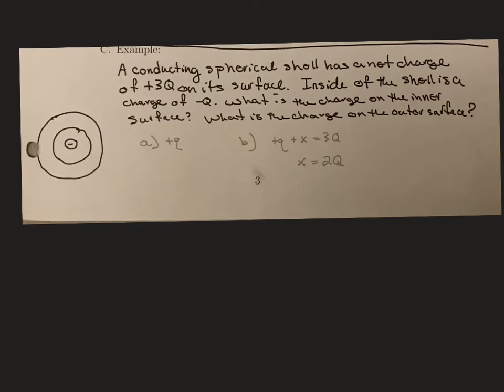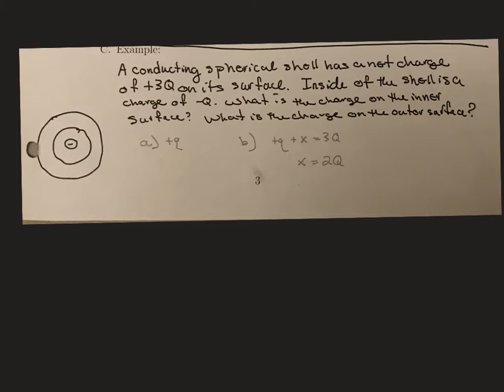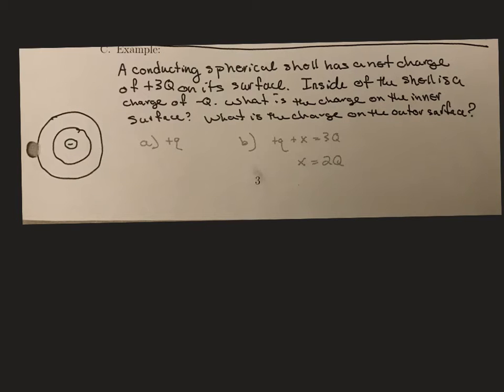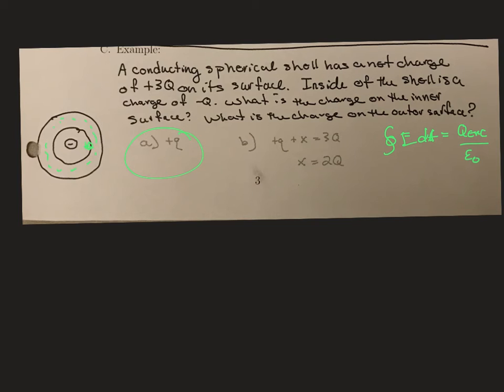Charges on Conductors Example